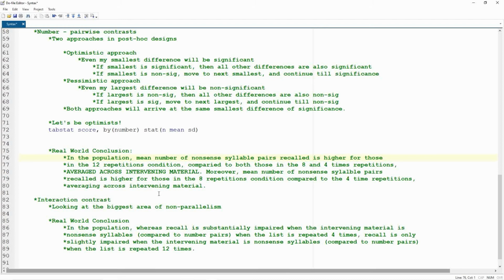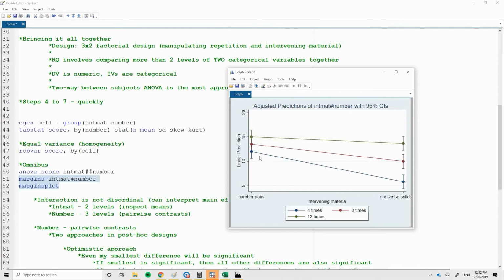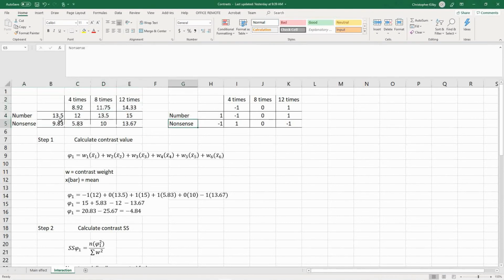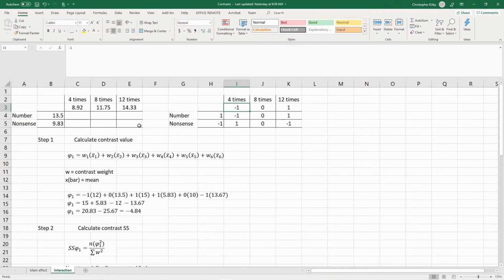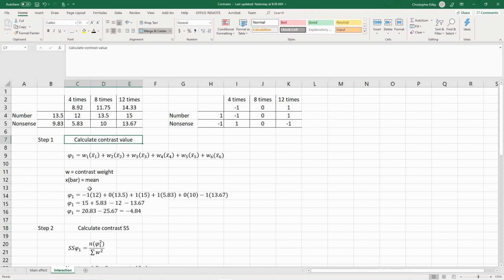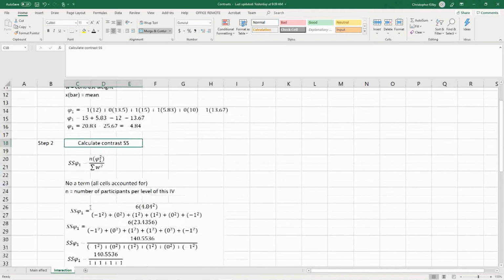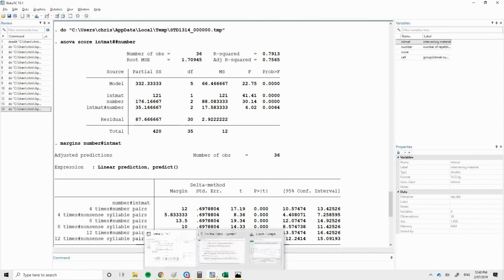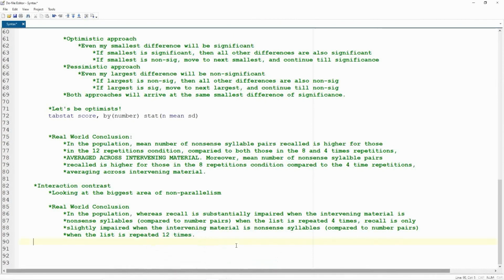PSYX248 tutorial 9 video 3